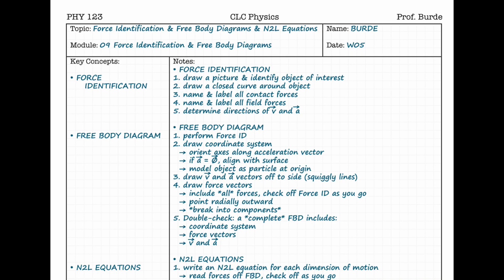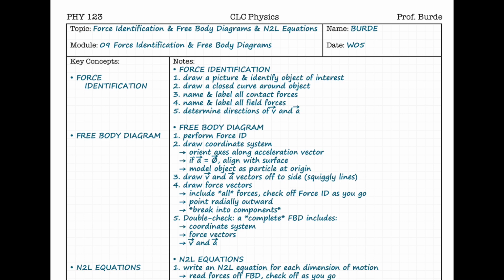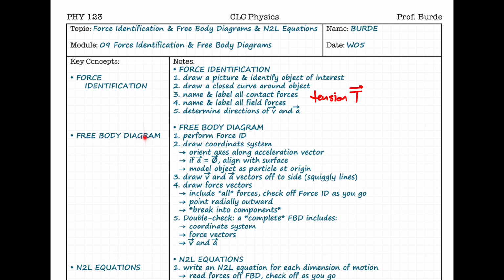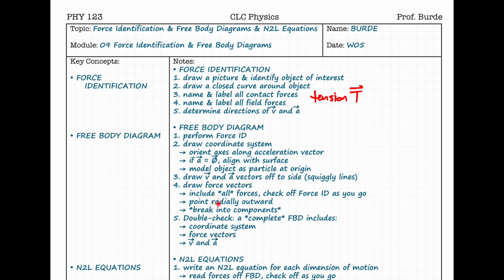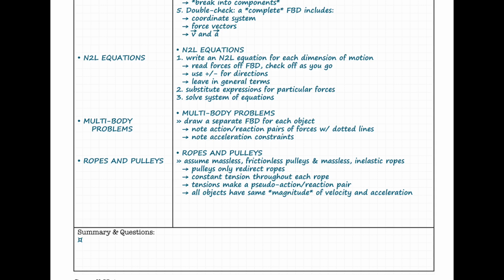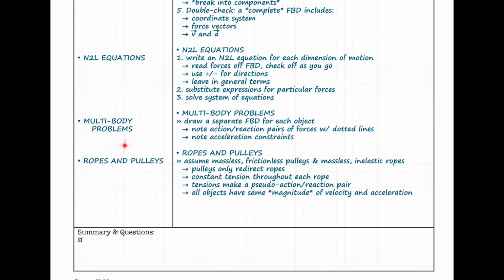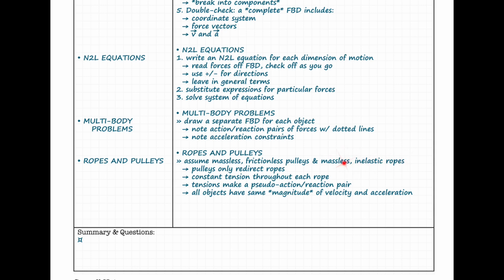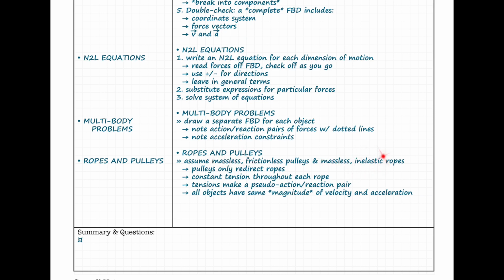09-02 Force ID & FBD's